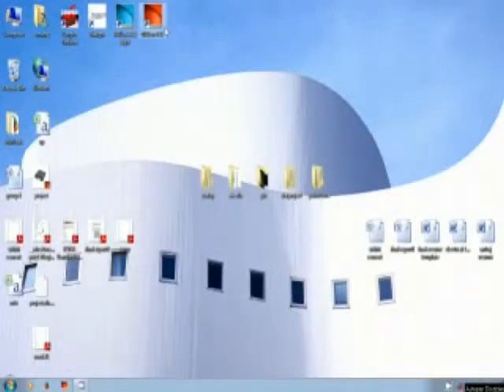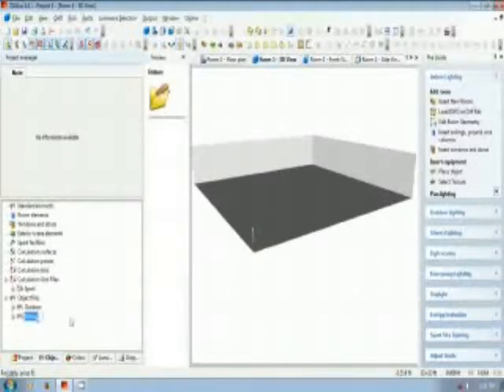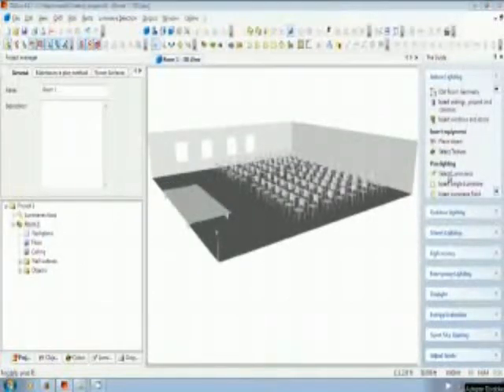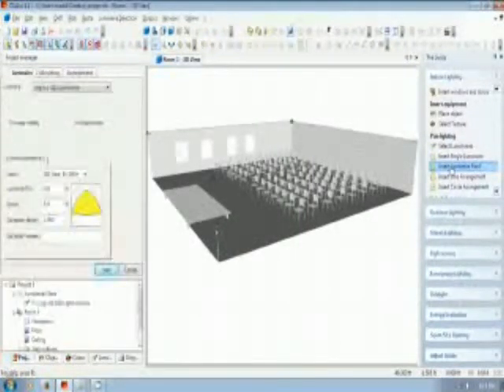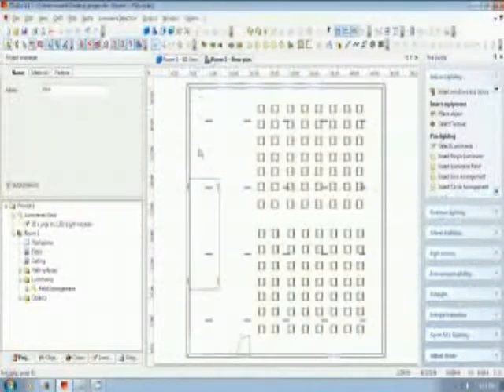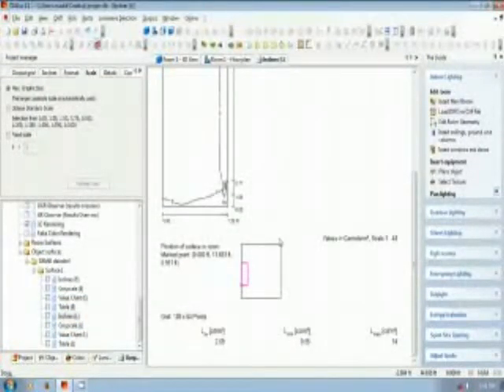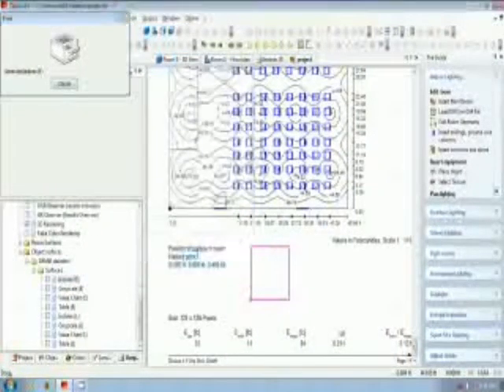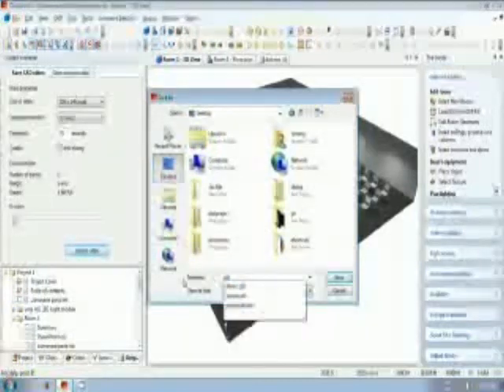The Basic Tutorial of DIALux Software for Lighting Simulation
this tutorial gives idea about the use of DIALux software. it describes the basic idea about the simulation of indoor lighting.